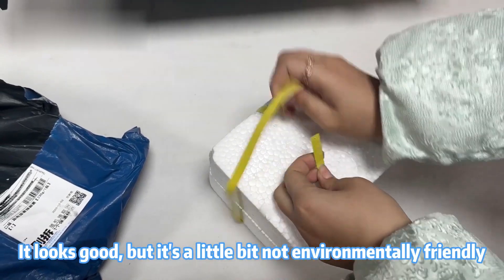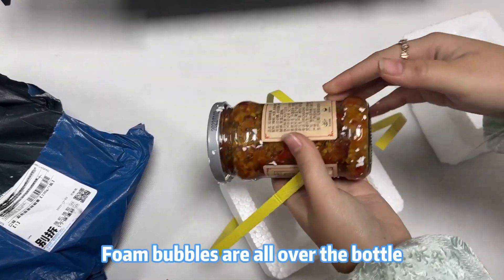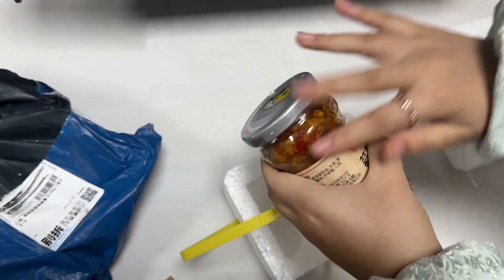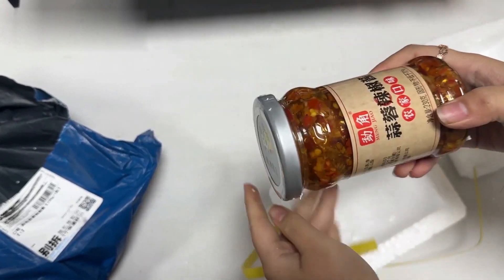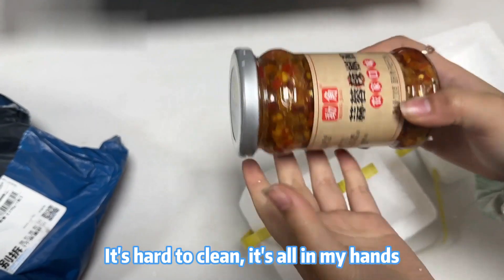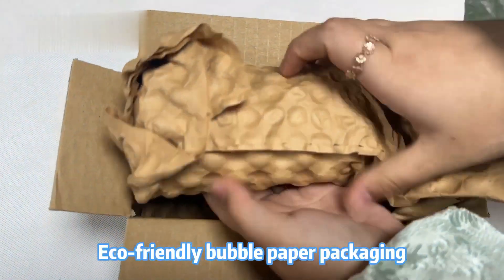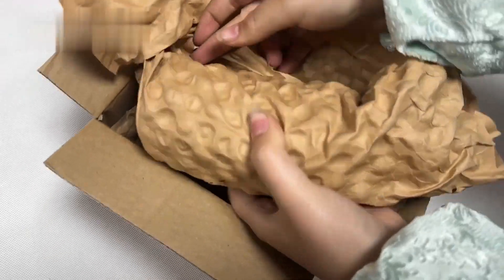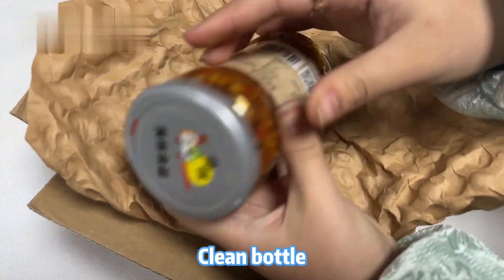Moving towards environmental protection Switching from foam packaging to compressed paper and boxes.